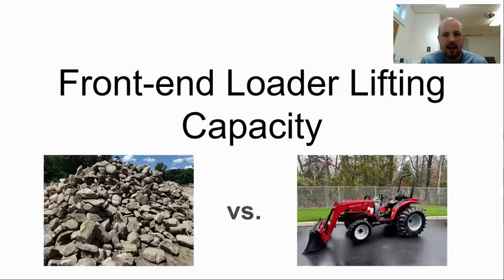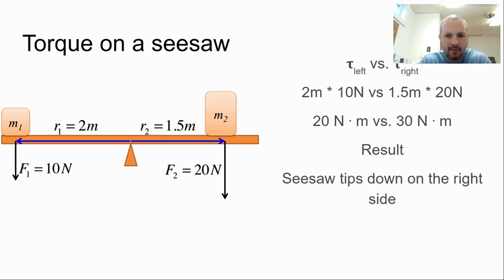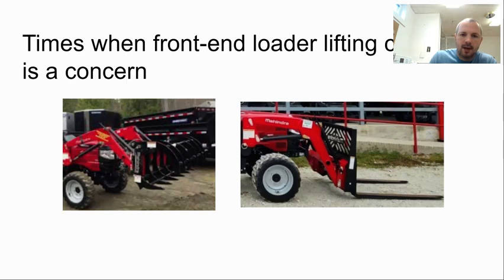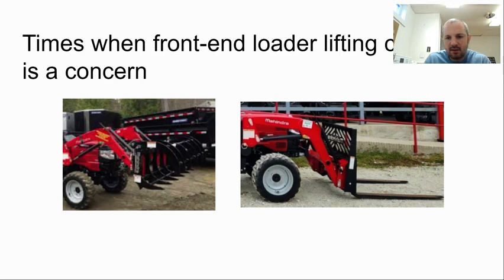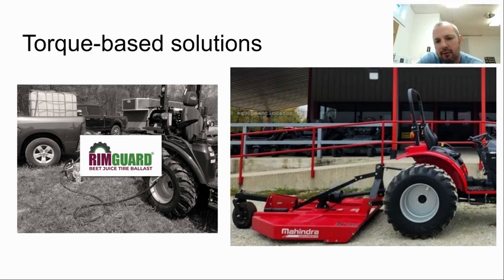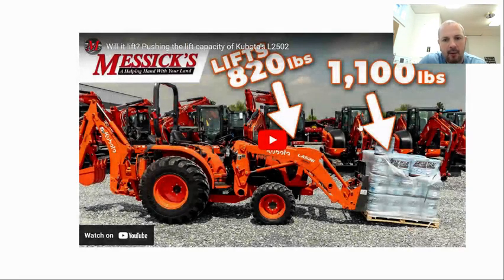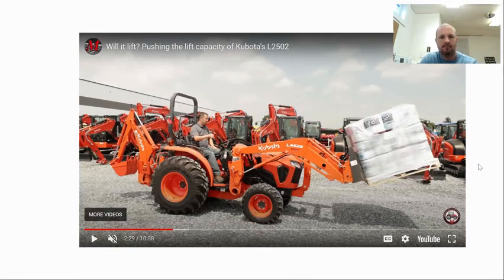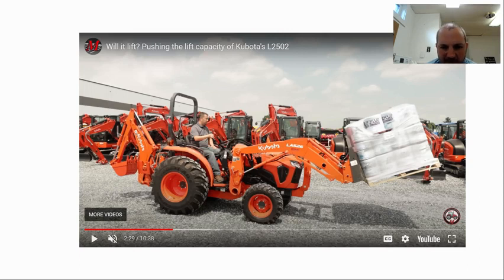Front-End Loader Lifting and Torque